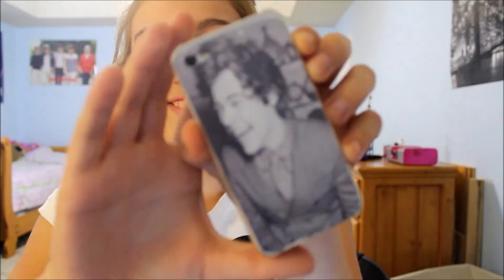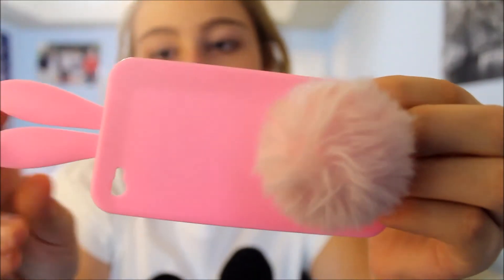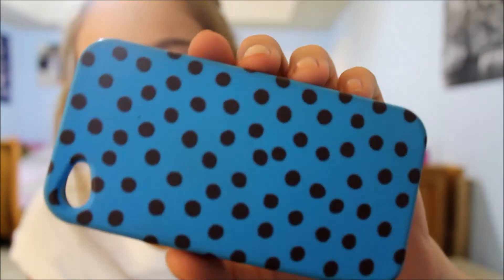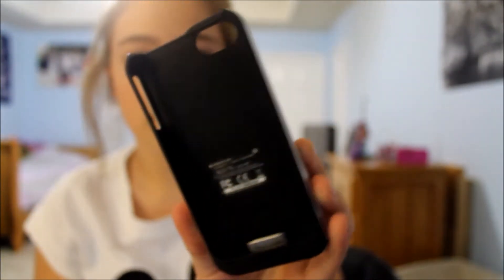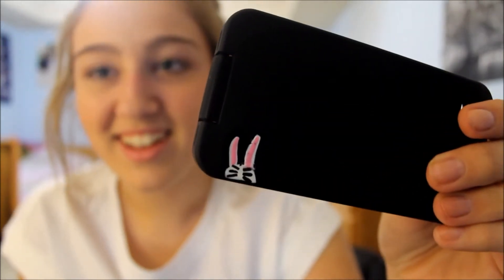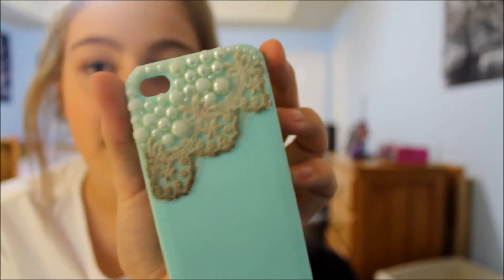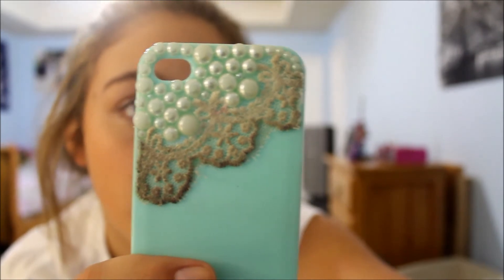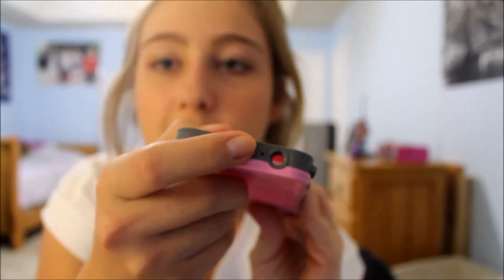My iPhone Cases || Paige Buckner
Most of these cases were purchased from Amazon. The Lifeproof case is from Best Buy.

Wanted Is Love- Phillip Phillips
So Easy- Phillip Phillips